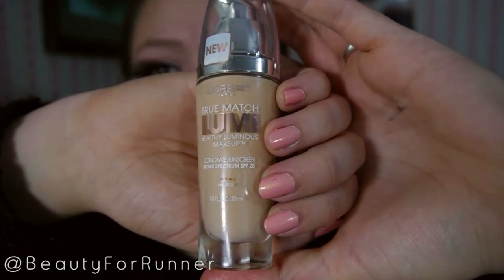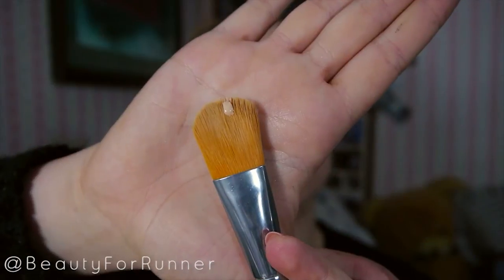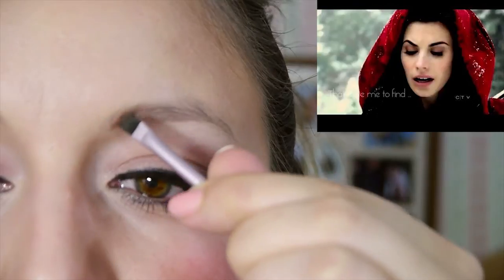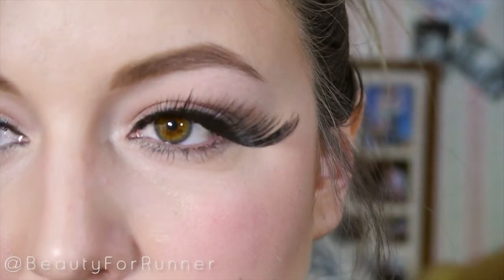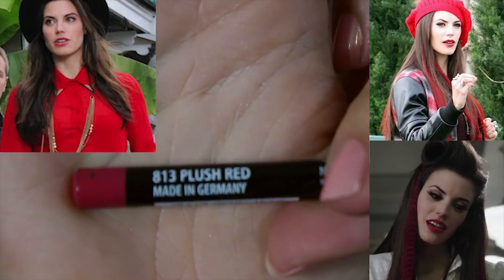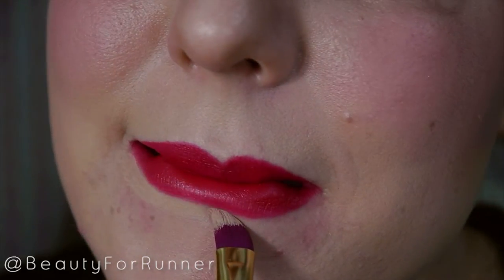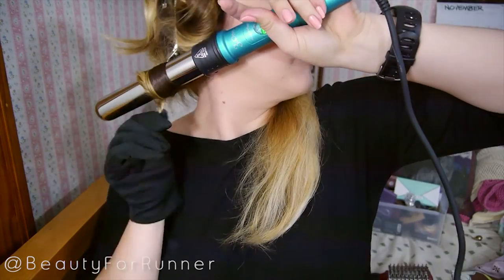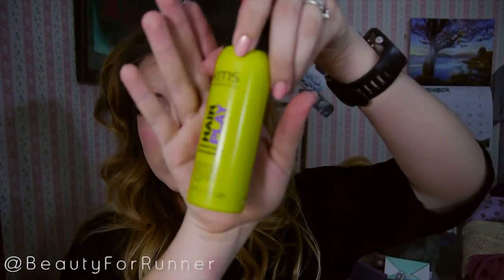Once Upon a Time Inspired Look: Ruby | BeautyForRunner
Hello everyone! These week we've got some inspiration from Once Upon a Time! I'm taking some tips from the amazing Ruby - I love her, she is seriously my favorite. Who is your  favorite from the show?

Oh, PS, please listen for the first minute for some updates about everyone in the collab!

xo

on there you will find:
✖ Beauty/Lifestyle/DIYs/etc on Tuesdays and Fridays
✖ && on Sundays: I upload fitness/health/inspirational vids!

☩☩☩☩☩ FOLLOW ME elsewhere too! ☩☩☩☩☩

PRODUCTS USED:
makeup:
Too Faced Shadow Insurance
The Porefessional
Dream Catcher Palette
- matte brown color
Stila "in the moment" palette
- wonder (light beige/brown)
-instinct (white)
NYX black liner
LORAC PRO black mascara
Liberty Republic Fake It Falsies (will look up the exact ones later)
L'OREAL True Match Lumi: Neutral
Maybelline Dream Lumi Concealer: Ivory
NYX HD Concealer: Porcelain
Essence All About MATT Compact Powder
Pur Minerals Bare It All Contour/Highlight Powder Duo 'Uncover'
Pur Minerals Bare It All Mineral Blush 'Peep Show'
Pur Minerals Bronzer 'Mineral Glow'
Too Faced Brow Envy "Brunette"
Anastasia of Beverly Hills Clear Brow Gel
NYX lip liner 'Plush Red'
Wet n Wild Fergie Lipstick Saraghina
Essence Concealer Stick: "Nude"

hair:
Organix hydrating macadamia oil
Not Your Mother's Clean Freak Refreshing Dry Shampoo
NuMe 3 in 1 wand, 32mm
KMS Hair Play "hair makeup" hairspray
Herbal Essences Tousling Hairspray